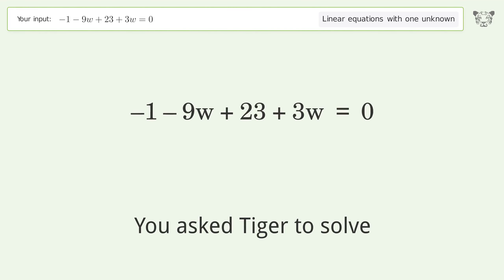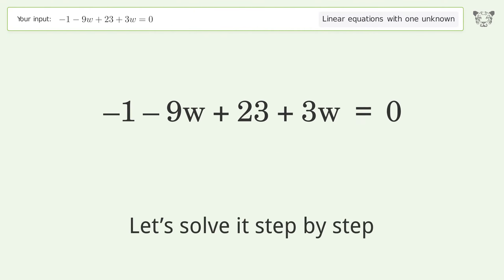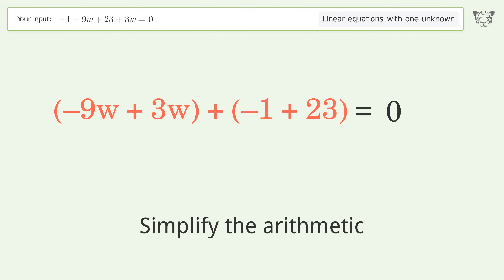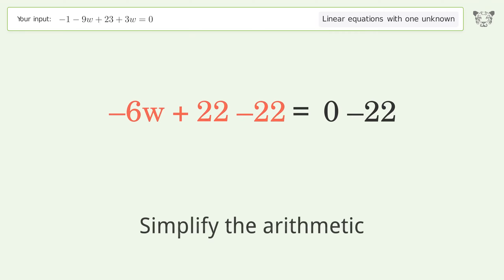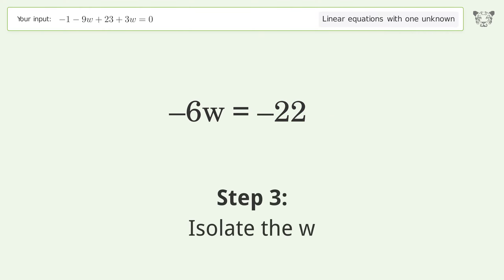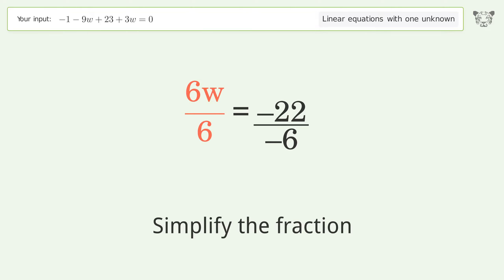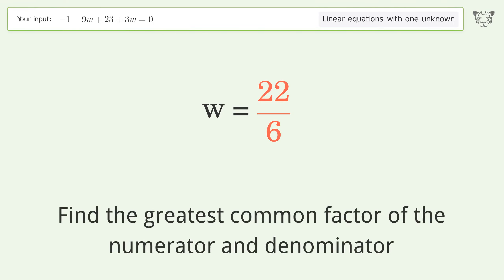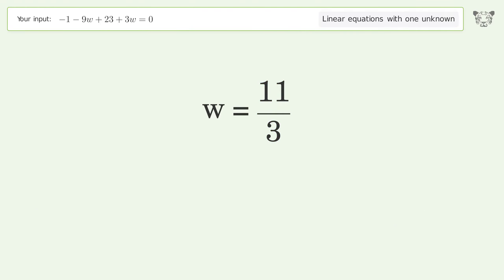Solve -1-9w+23+3w=0: Linear Equation Video Solution | Tiger Algebra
Struggling with -1-9w+23+3w=0? Watch our step-by-step video on Tiger Algebra to master this linear equation effortlessly.